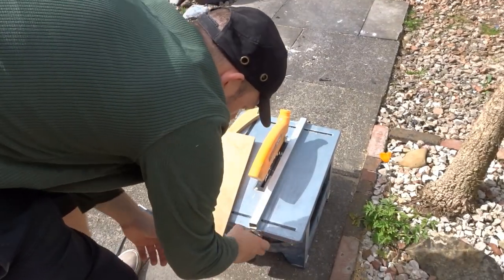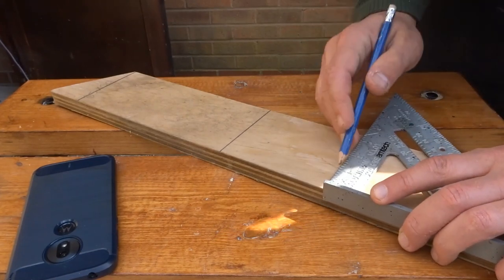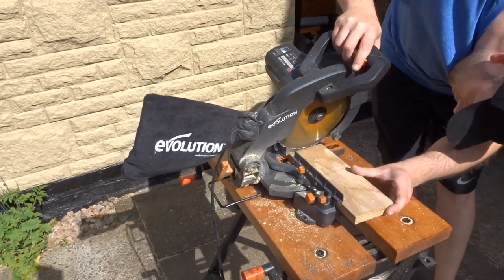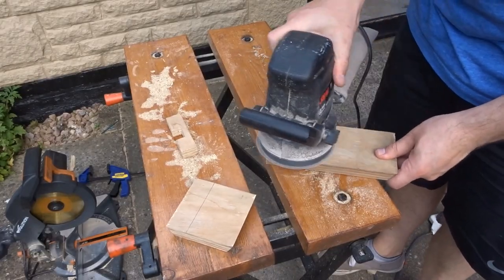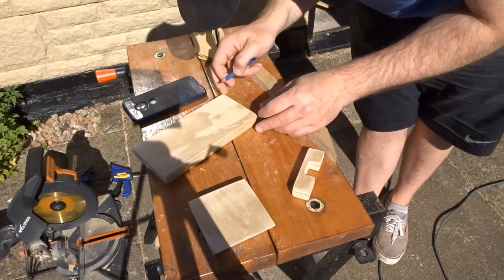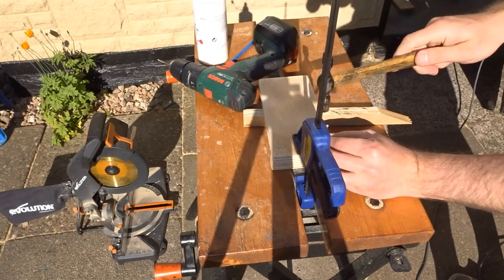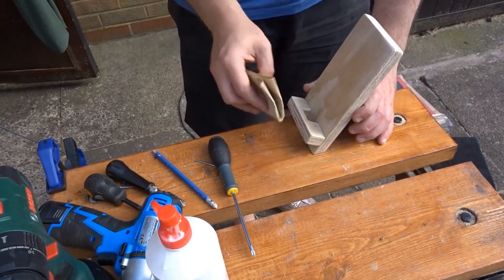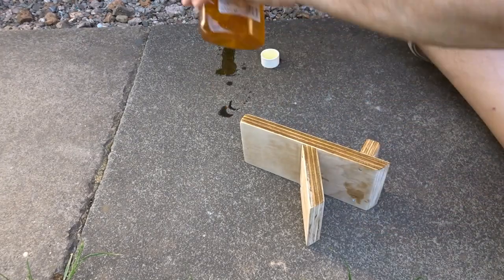How to make a DIY Stand for a Smartphone / Tablet out of Scrap Wood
I bought a new phone recently so wanted to make a stand for it. I show how to make a DIY Stand For your Smartphone or Tablet out of a small scrap of old Ply Wood.  Try it yourself with simple tools. You can apply the same principle to a larger device like a tablet to suit your needs.